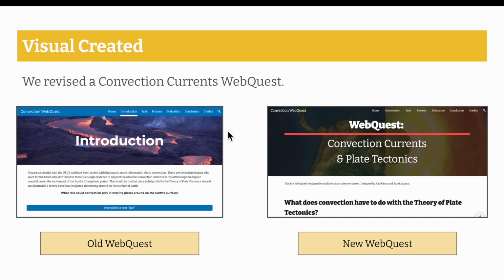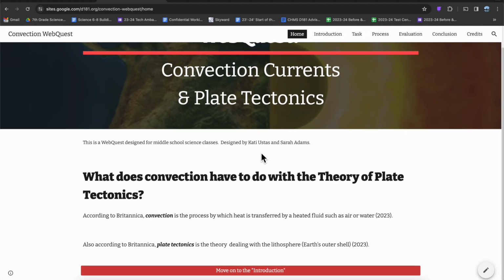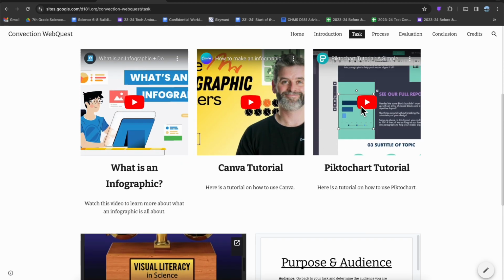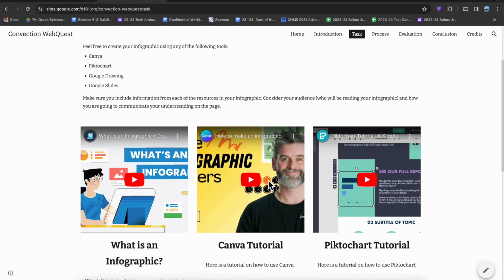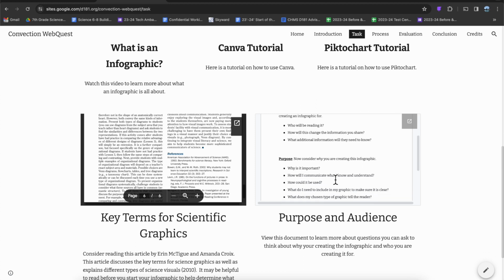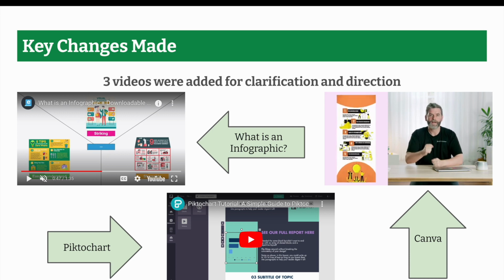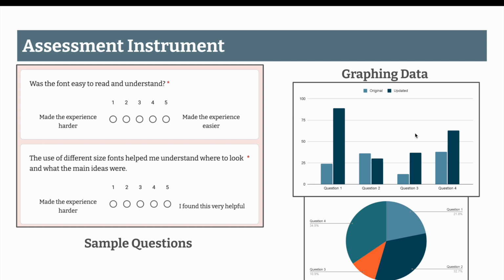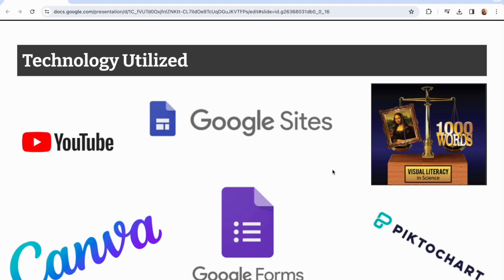Adams and Ustas Final Presentation